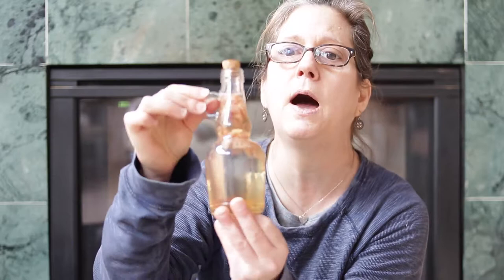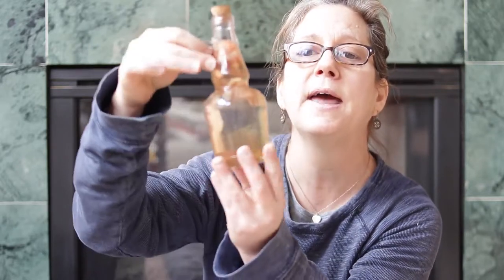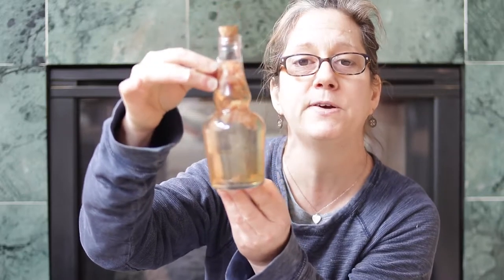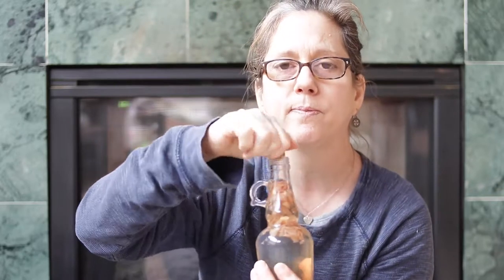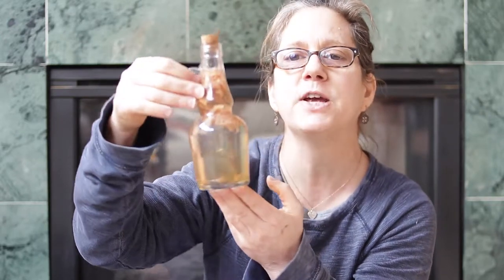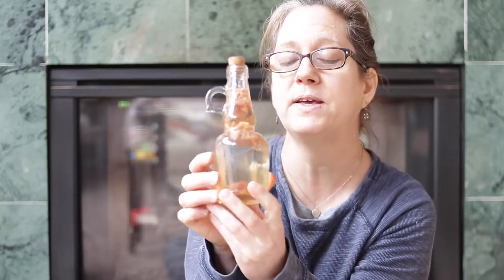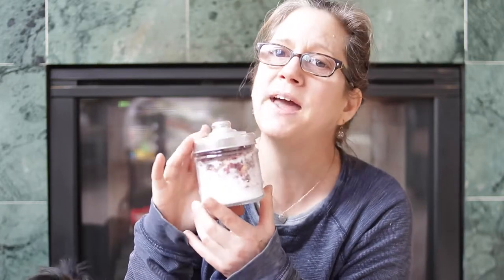MY NEW ETSY SHOP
My ETSY shop